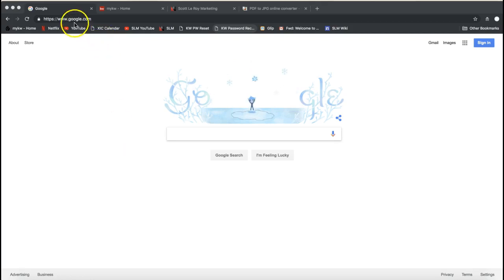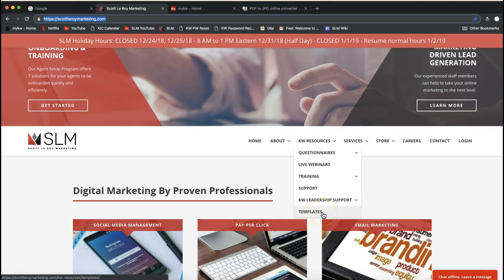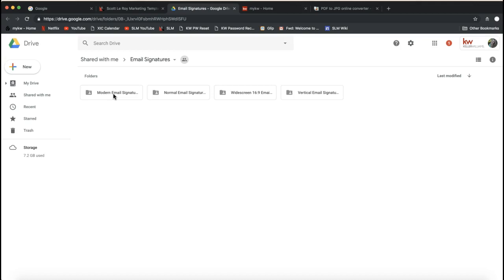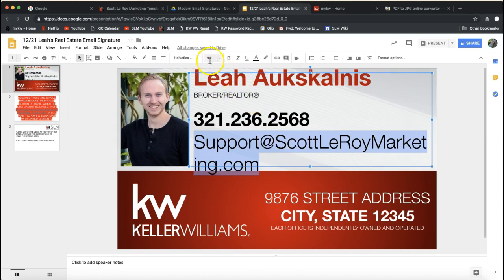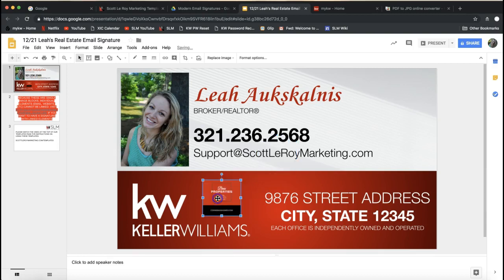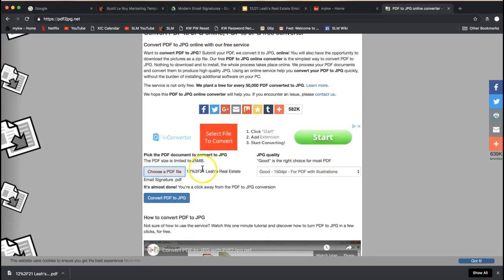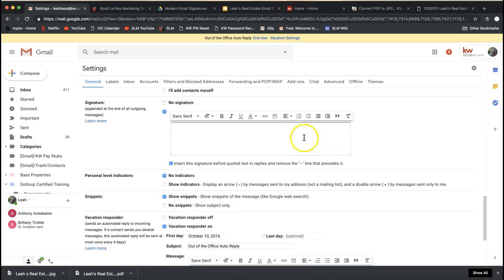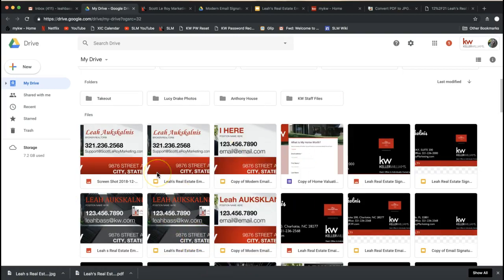SLM Templates - 12/21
Learn how to set up an email signature banner and use the templates on the Scott Le Roy Marketing website with Leah Aukskalnis of Scott Le Roy Marketing!